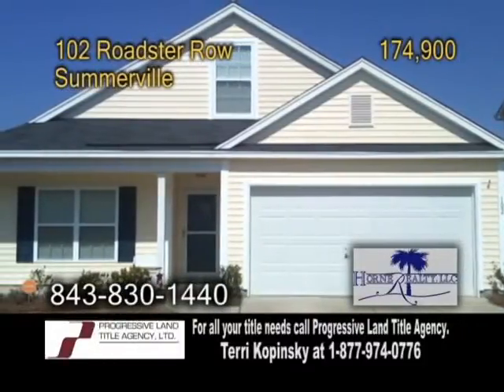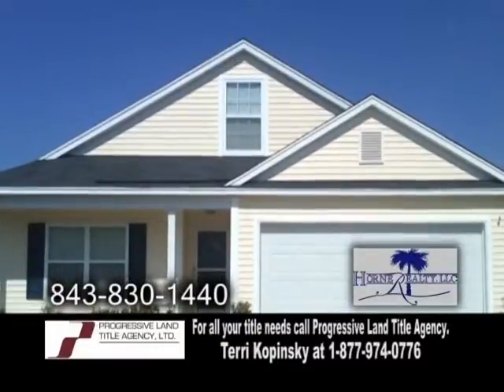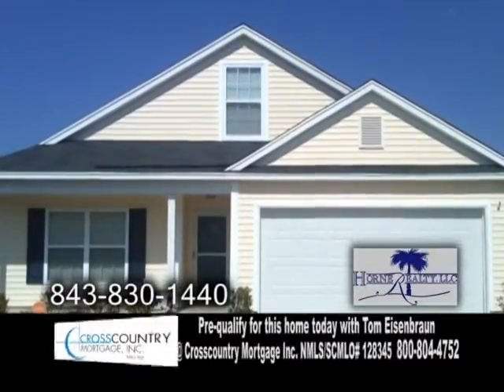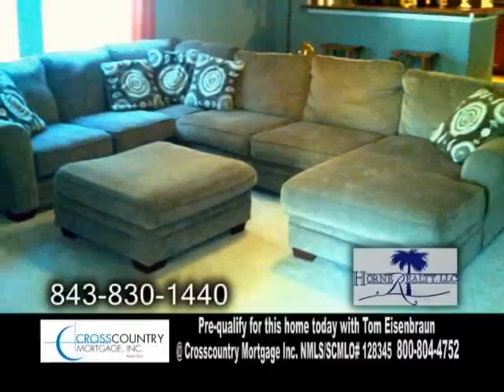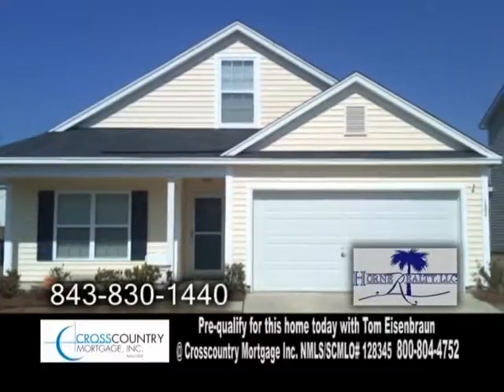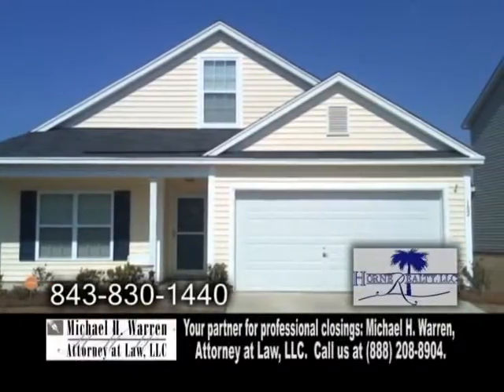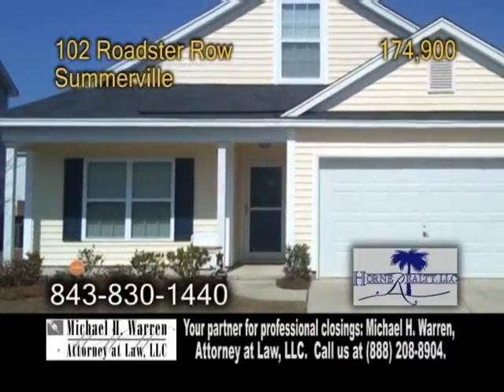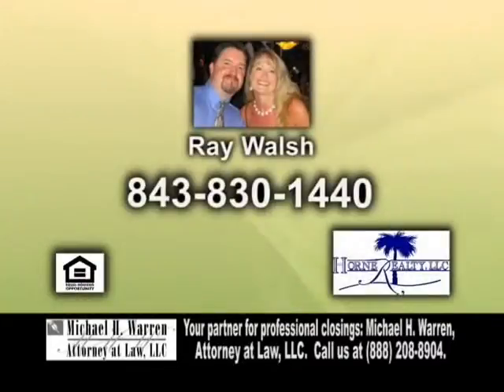102 Roadster Row Ray Walsh Real Estate Showcase TV Lifestyles